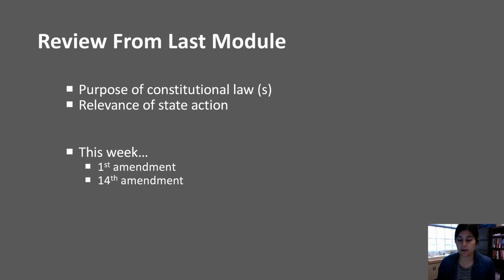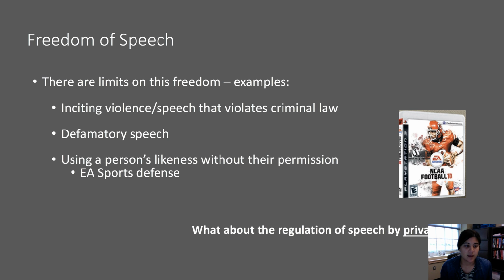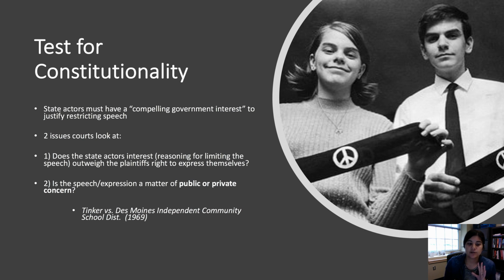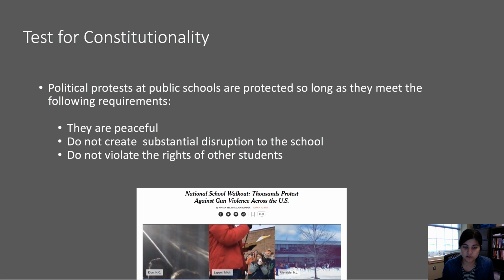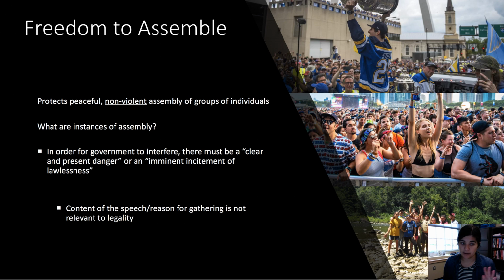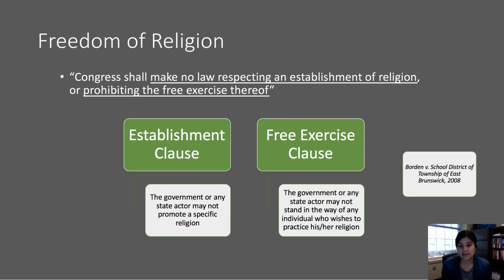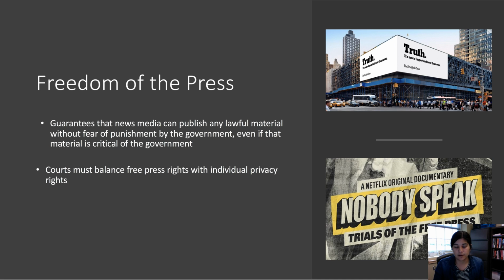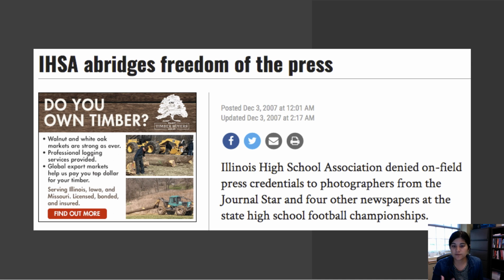Constitutional Law (Part II): 1st Amendment